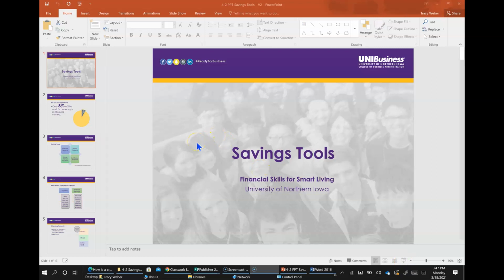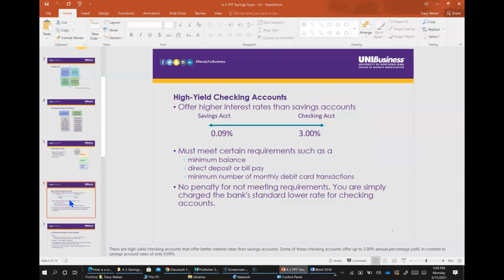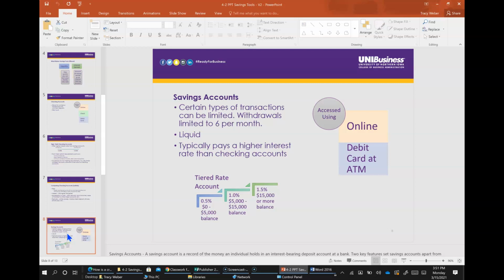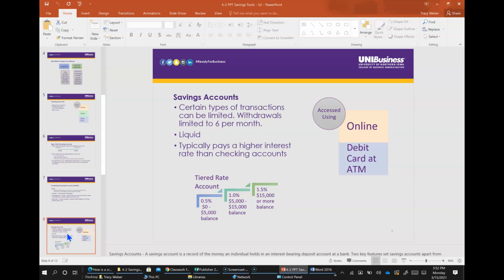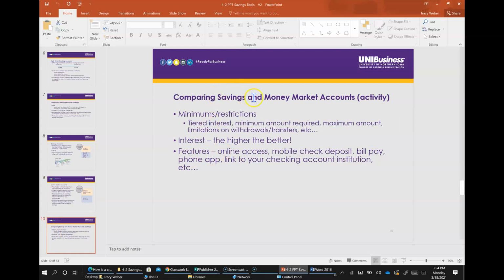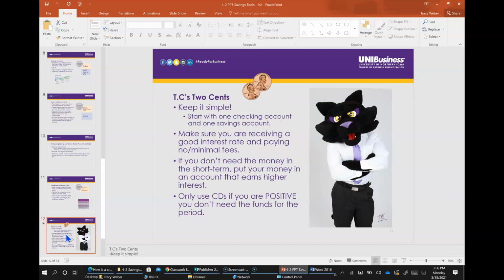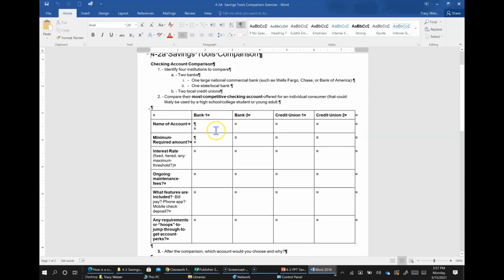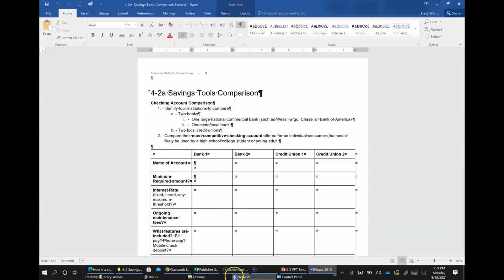Personal Finance UNI Unit 4 Lesson 2 Savings Tools